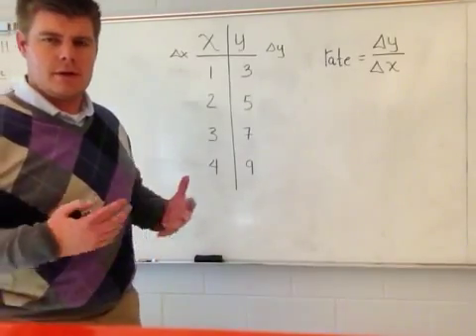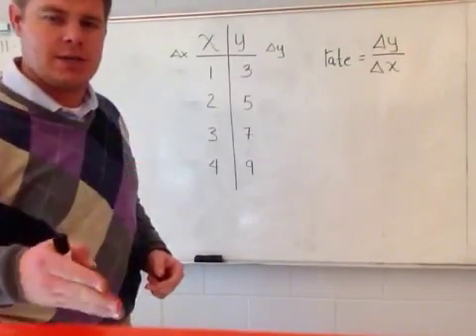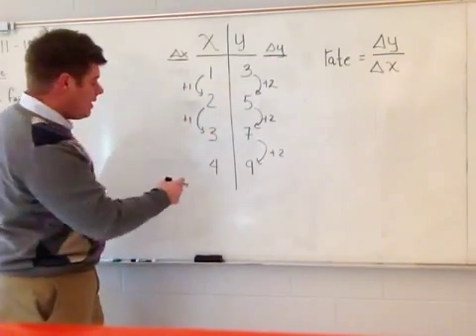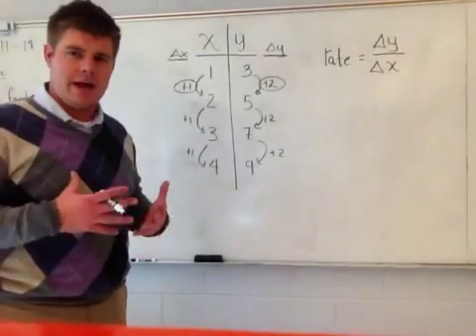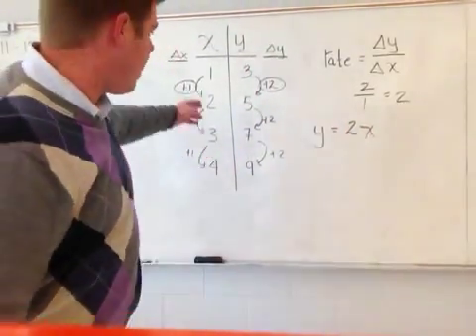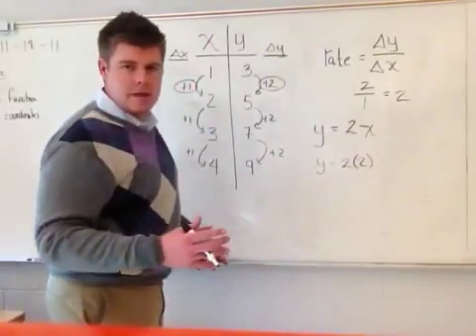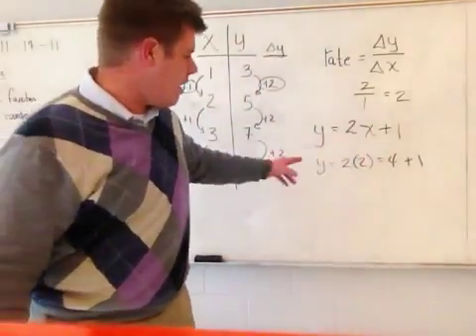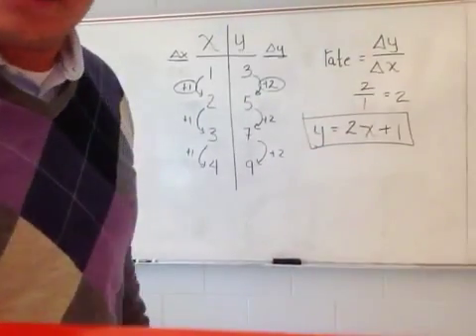Writing a linear function from points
How to write a linear equation from a t table